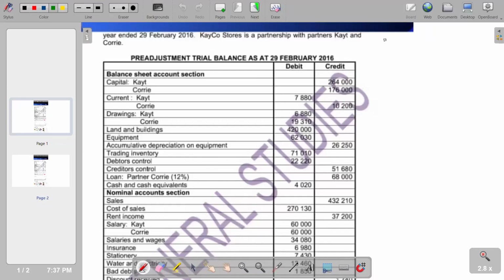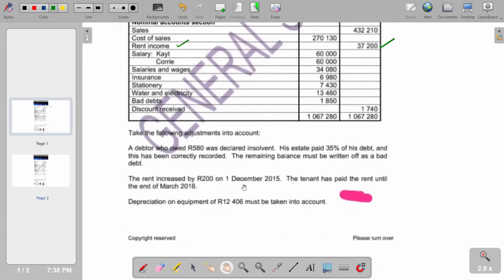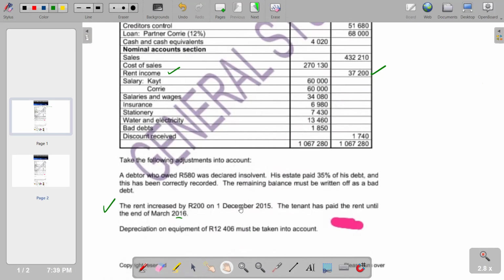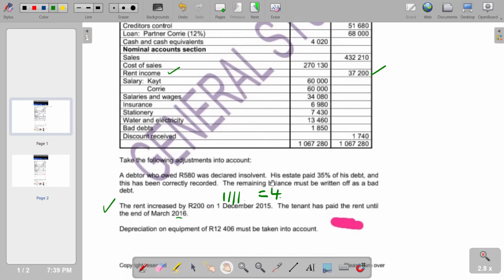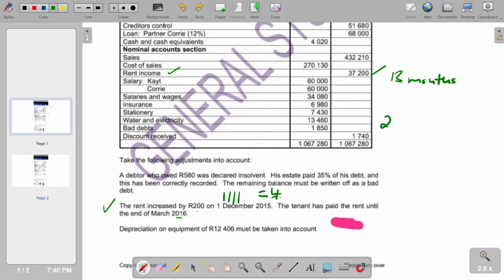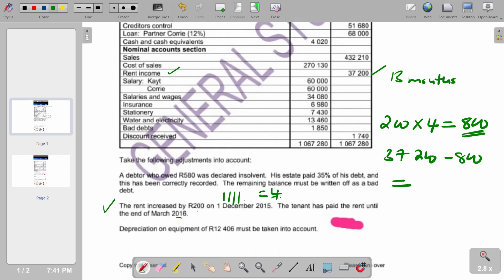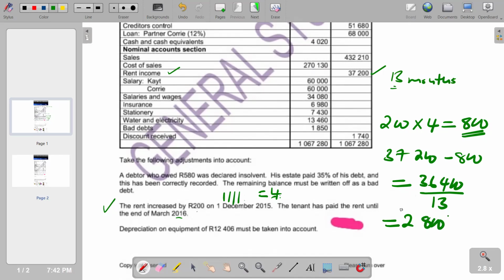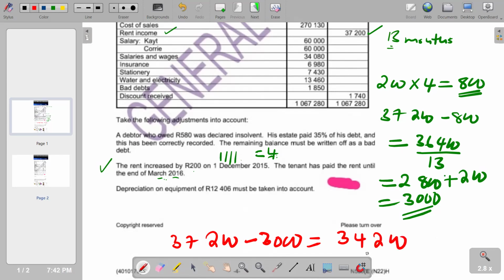FINANCIAL ACCOUNTING CALCULATION OF RENT INCOME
QUESTION PAPER INCOME STATEMENT